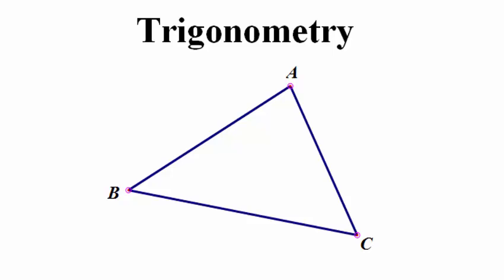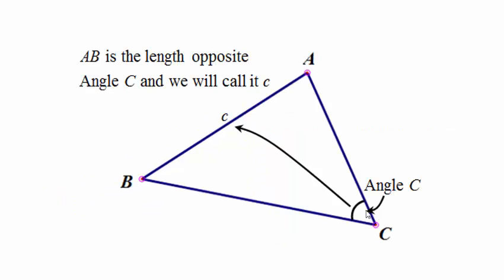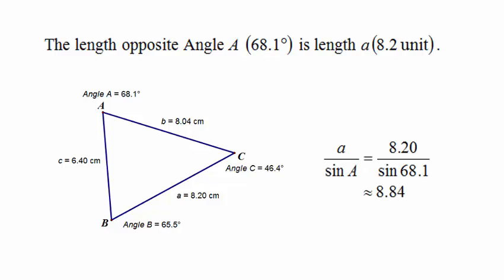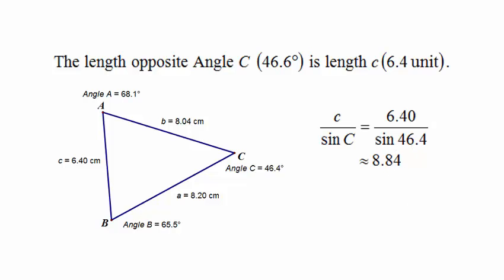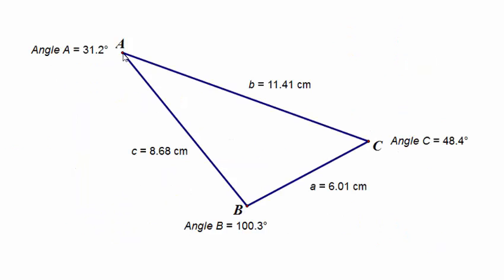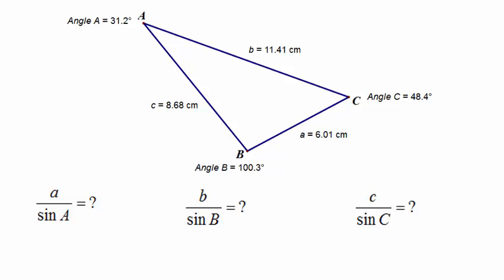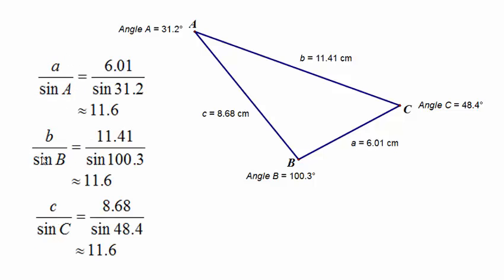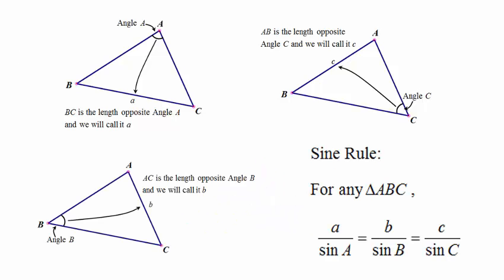Sine Rule Video